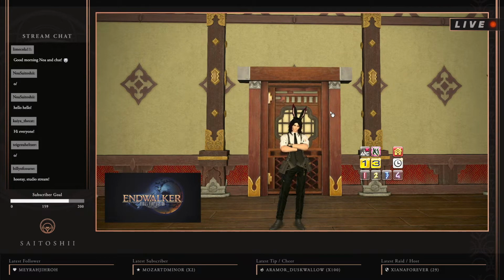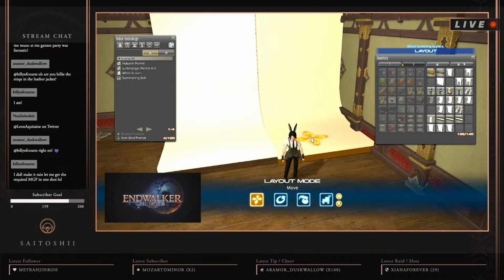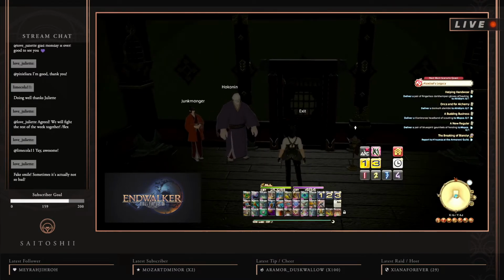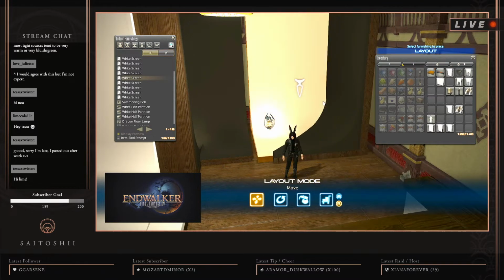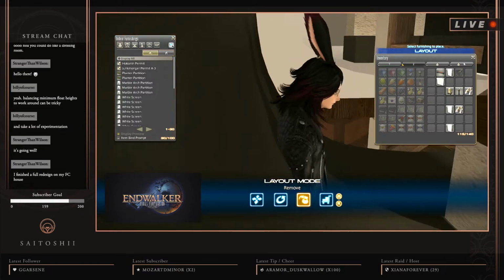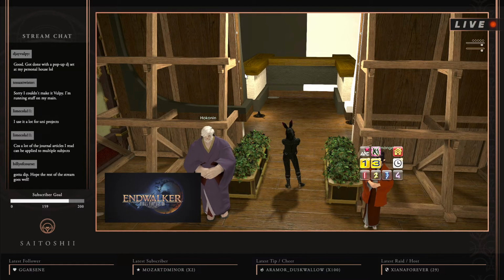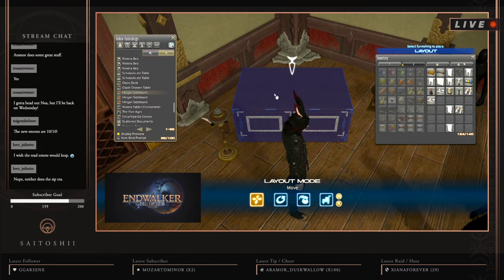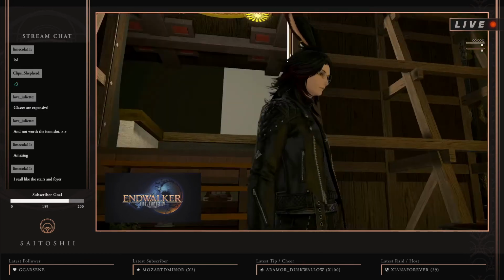Apartment Photo Studio Experiments | FFXIV Housing Stream #25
↓↓  Timestamps in Description Below!  ↓↓
Trying out some ideas for building a basic photo studio setup in an apartment. Great to get some ideas for beginner GPose setups. Tried several different layouts along with an added reception area in the front. Sets the foundation for the GPose scenes we will build in future streams.

0:00:00 - start
0:03:53 - hello hello!
0:05:30 - build concept explained
0:15:14 - reference material
0:21:06 - layout 1 start
0:38:22 - pro tip for portrait screenshots
0:45:10 - dramatic lighting from thumbnail
0:54:09 - layout 2 start
1:41:44 - Gpose backdrop examples
1:54:05 - reception / entry area
2:12:10 - closing thoughts
2:15:43 - thank you and goodnight!

Leon Aquitaine's Budget Studio Tutorial

Branding: Noa Saitoshii
Overlay Design: Noa Saitoshii

Chat & Alert Code:
• Base: Cocahh & TenSzop (open source on StreamElements Discord)
• Edits & Customization: Noa Saitoshii

Gameplay: Final Fantasy XIV